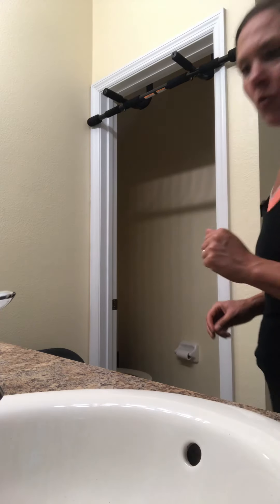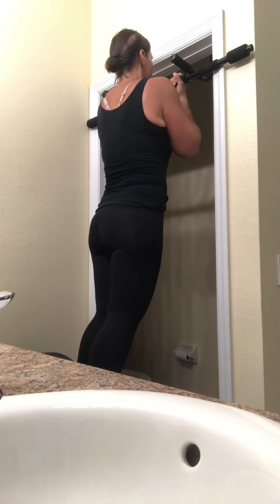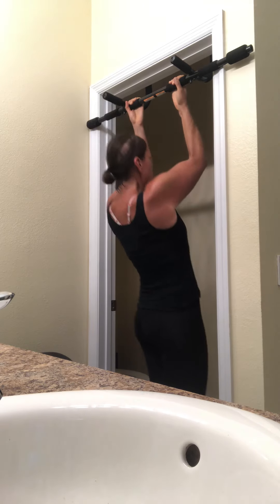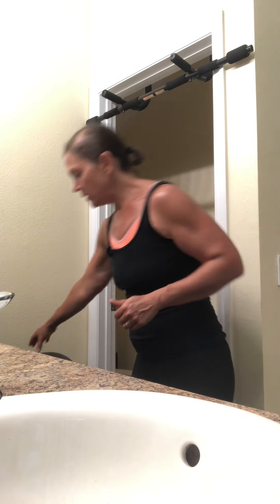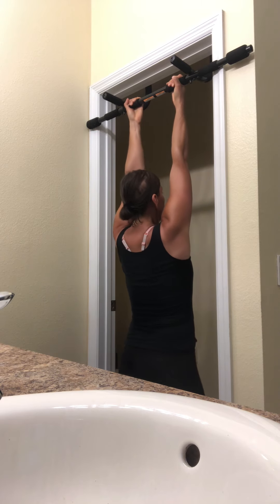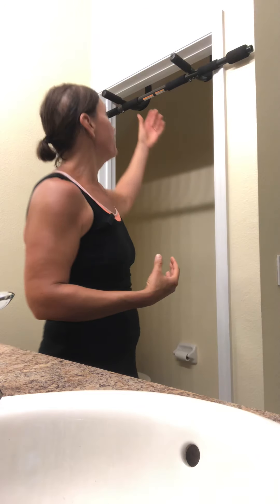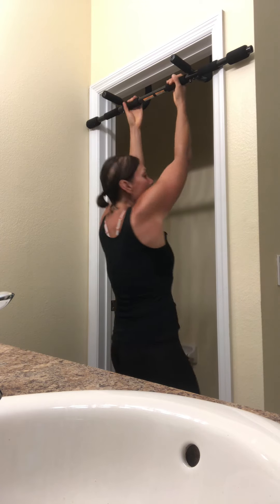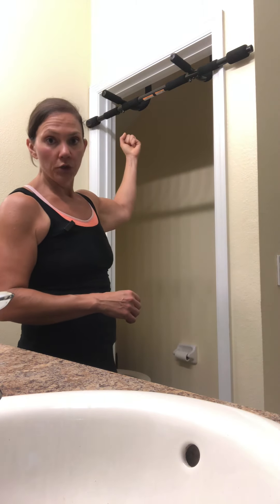How to start doing chin ups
I’ve been sharing videos on Instagram and Facebook from my daily chin-up practice and I was asked the question “how do you begin when you don’t have the strength to do one?” I will show you in this video how I began working on building strength to do chin-ups.